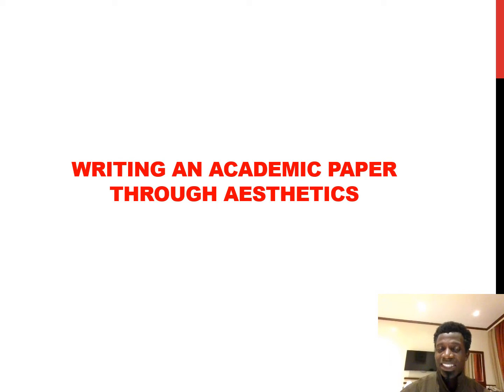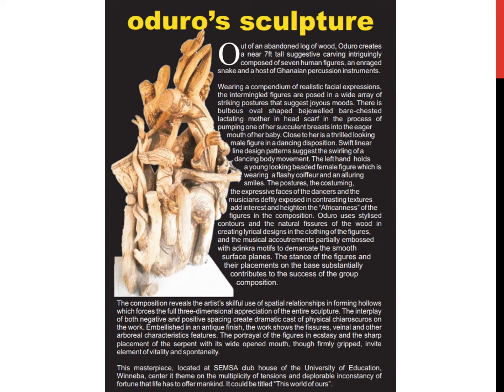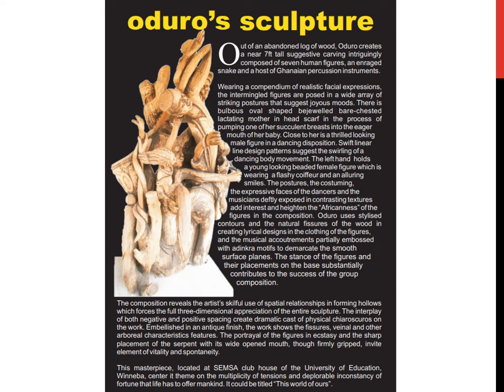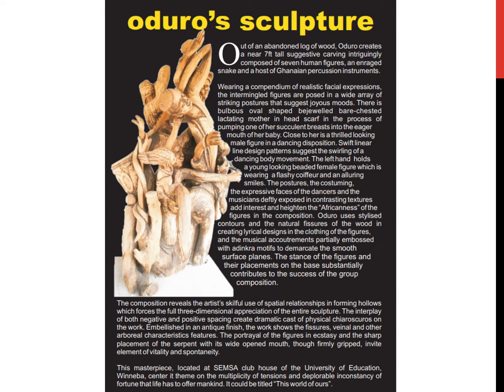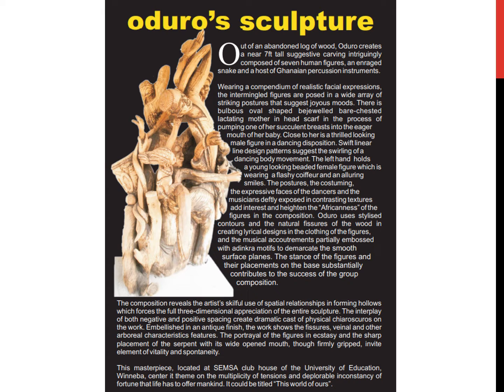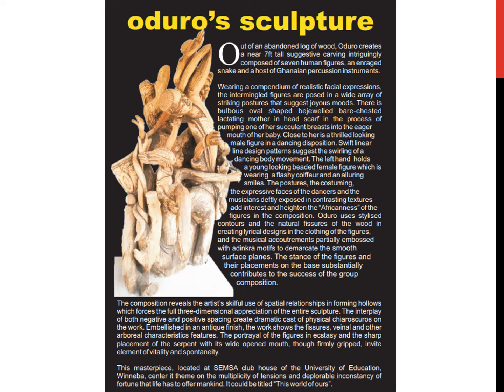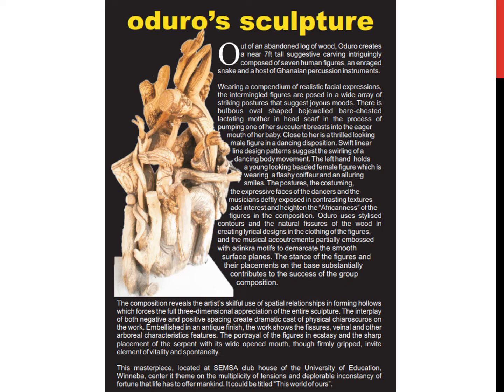WRITING AN ACADEMIC PAPER THROUGH AESTHETICS 1